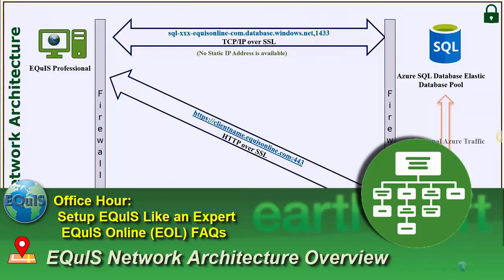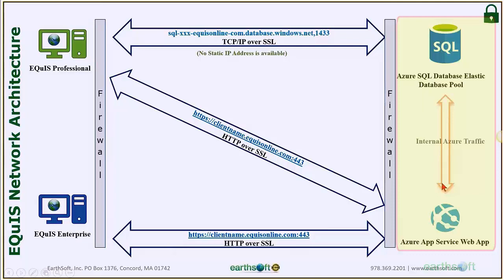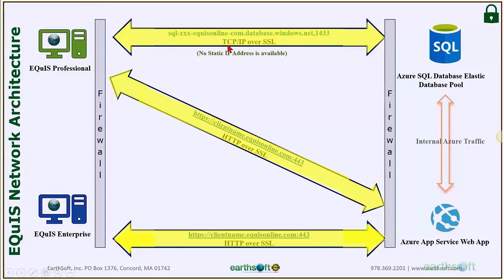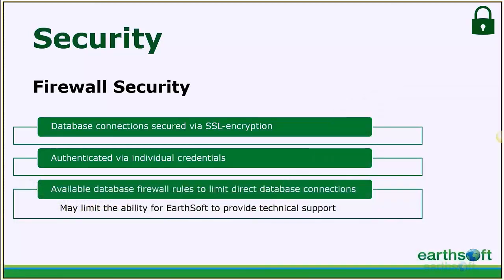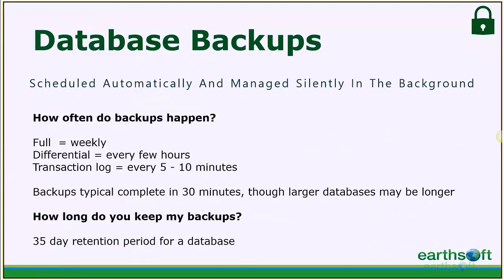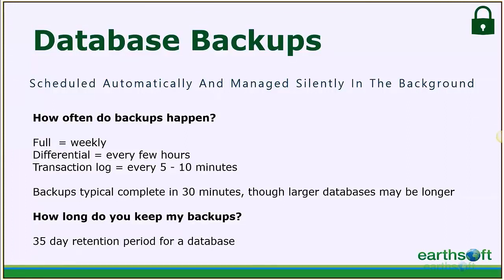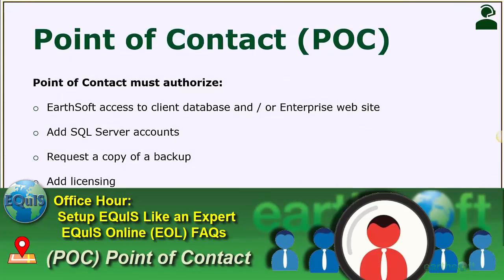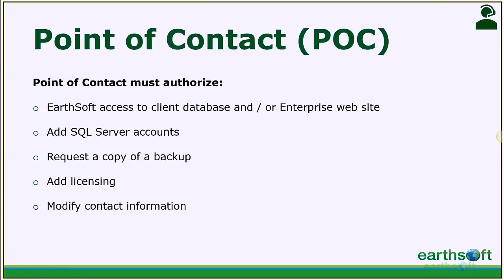Setup EQuIS Like and Expert Series - EQuIS Online EOL FAQs - 2018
:48 EQuIS Network Architecture Overview
2:34 Securing Your Data
4:17 Database Backups
7:26 Point of Contact (POC)
8:32 Benefits of Software Maintenance Agreements